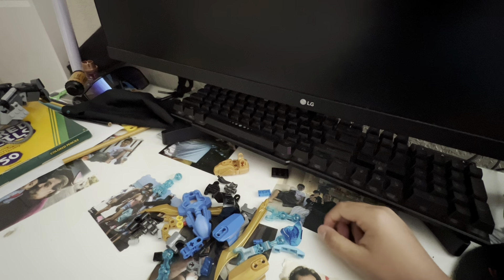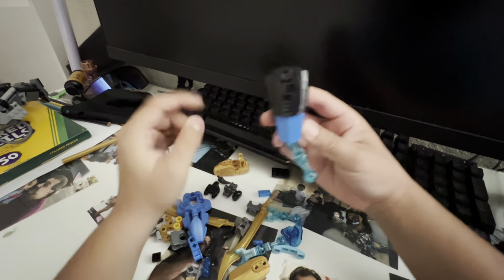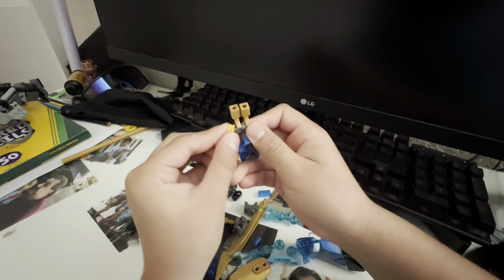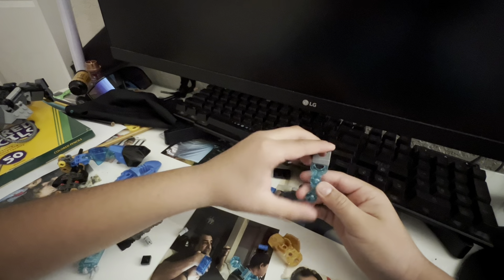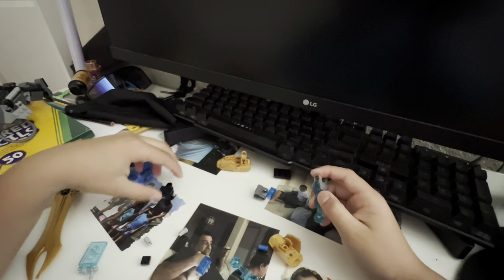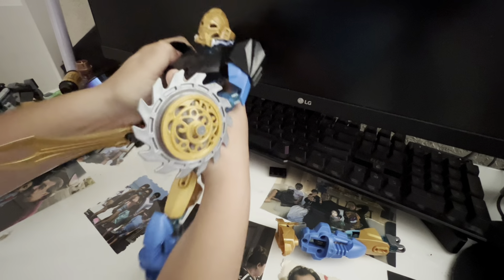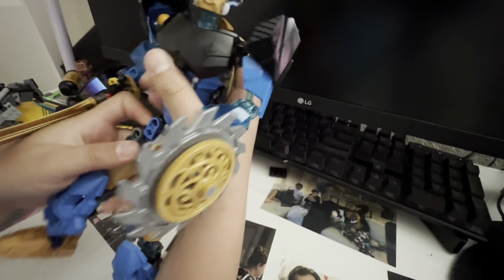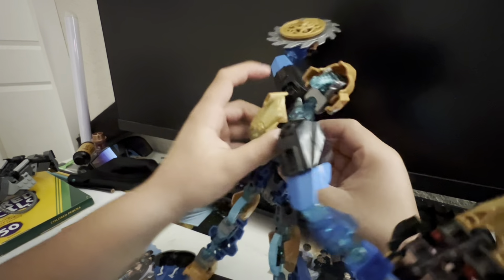How to build: jack